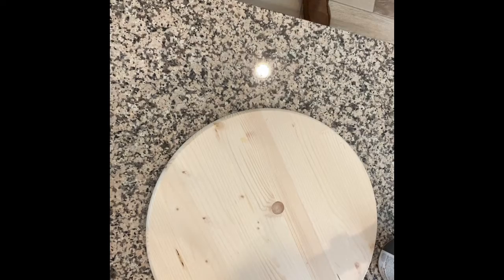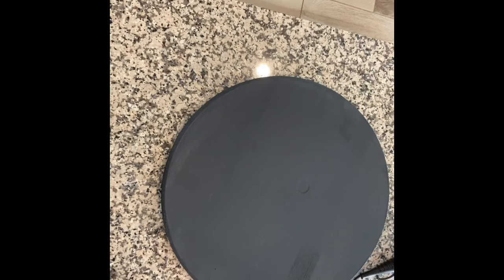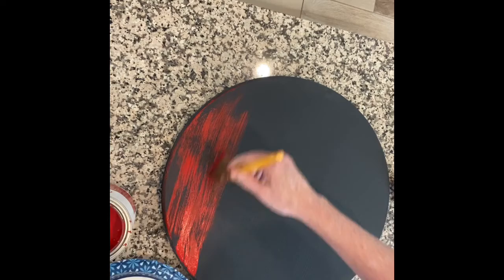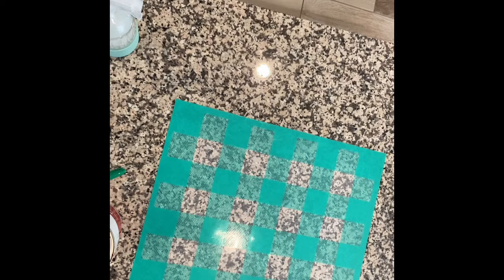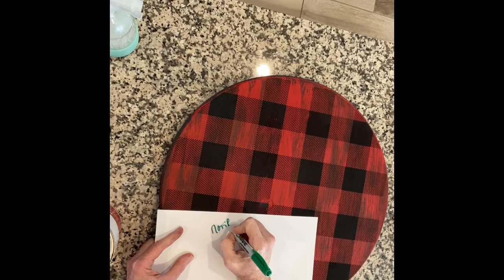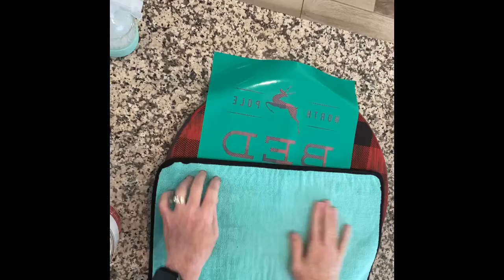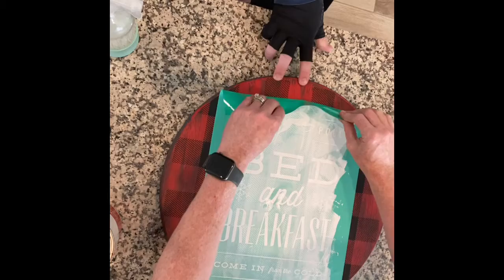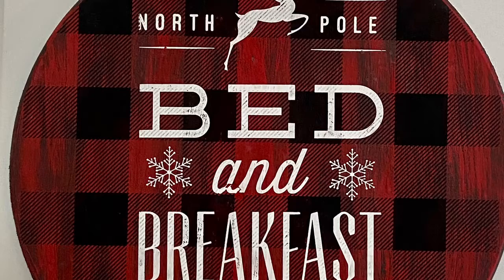Buffalo Plaid and North Pole Bed and Breakfast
Chalk Couture Buffalo Plaid and North Pole Bed and Breakfast
Thank you for always teaching Ken and constantly inspiring others!

Farmhousecrafter.com
Chalkcouture.com/ebond

Product used:
Rustoleum Chalk Paint
18” round pine tabletop
Perfect Pearls
Paint Brushes
Product found on my site:
Chalkcouture.com/ebond
4” handled squeegee
Small squeegee
Multi-tool for stirring and applying chalk paste
Buffalo plaid transfer
North Pole Bed and Breakfast Transfer
Black Velvet Chalk Paste
Fresh Linen Chalk Paste
Board Eraser for easy clean up